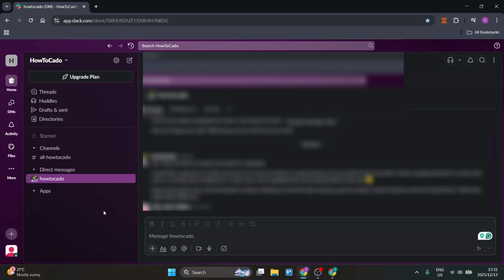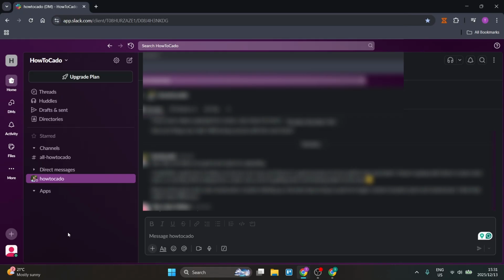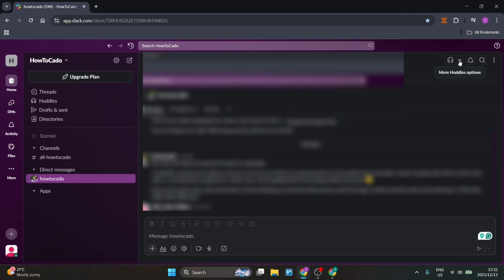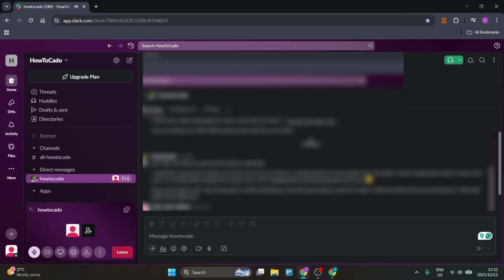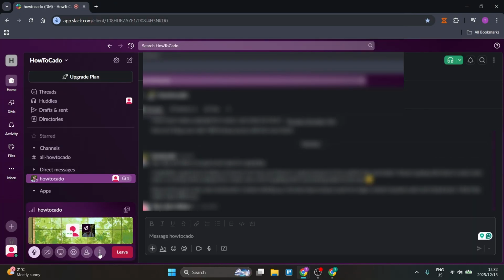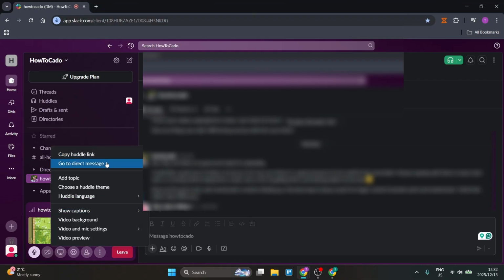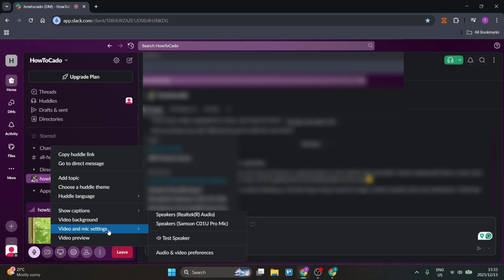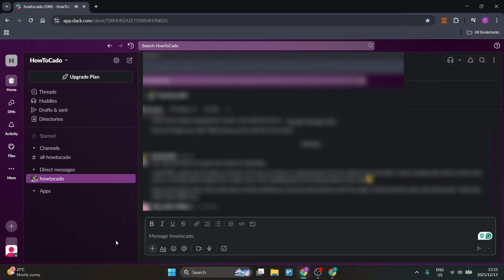How to Create a Huddle in Slack | Slack Tutorial 2026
In this video, "How to Create a Huddle in Slack | Slack Tutorial", I’ll walk you through the exact steps to start a Huddle in Slack for spontaneous audio or video chats. Whether you’re managing a team, collaborating remotely, or replacing endless threads, these Huddle strategies will help you connect instantly, boost engagement, and keep conversations flowing.

Slack Huddles transform text chats into live discussions — but most don’t know how to launch them effectively. With these simple tactics, you can initiate calls in seconds, invite participants, and elevate your team’s communication game.

What you’ll learn in this video:
✅ How to start a Huddle from any channel or DM
✅ Adding screenshare, video, and multiple participants effortlessly
✅ Customizing Huddle settings for better audio quality
✅ Best practices for productive Huddle sessions
✅ Integrating Huddles into daily workflows
✅ Bonus tips to replace meetings with Huddles

👥 Team leads organizing quick calls
🤝 Remote collaborators needing instant chats
💬 Slack users tired of long message threads
🚀 Anyone wanting to supercharge Slack communication